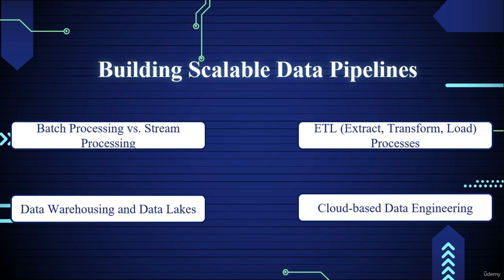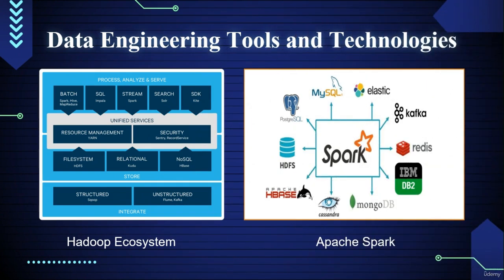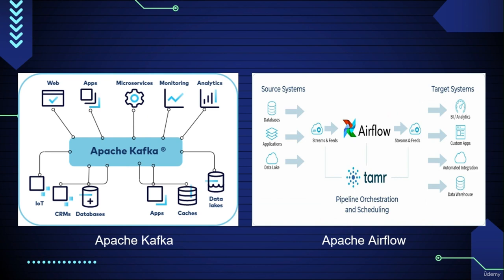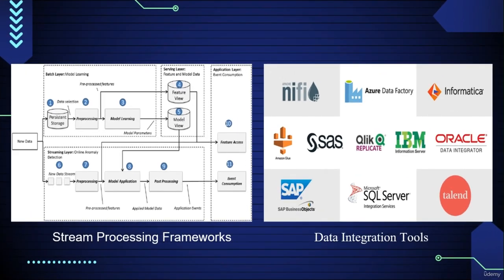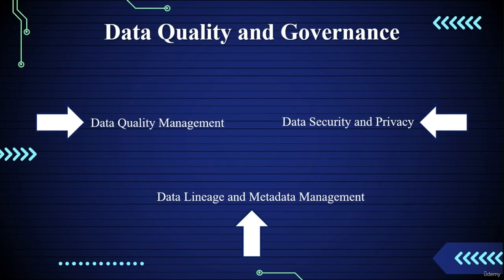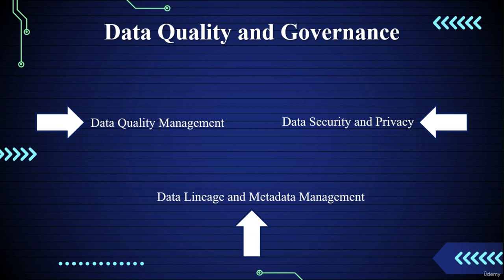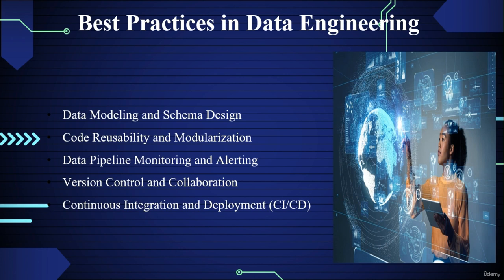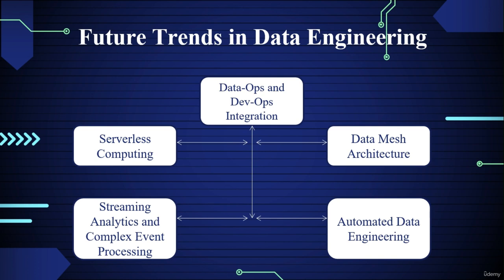6 Data Engineering